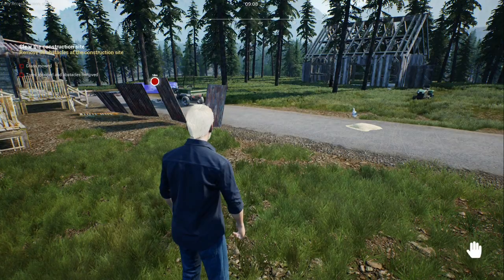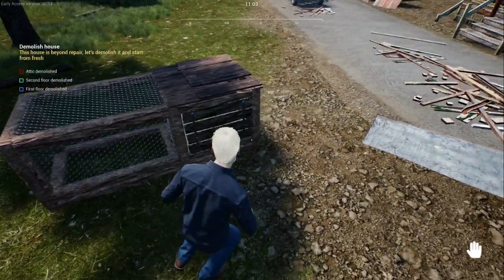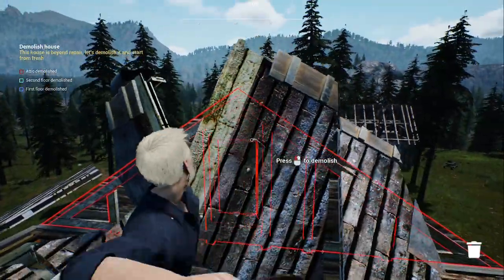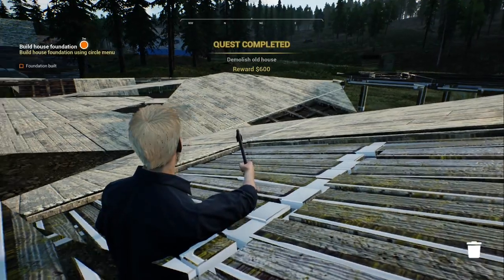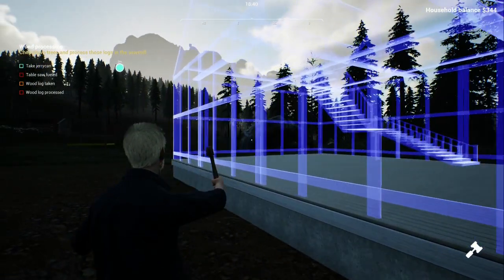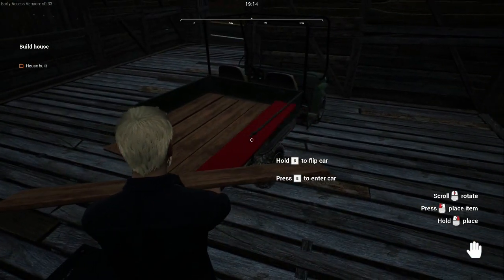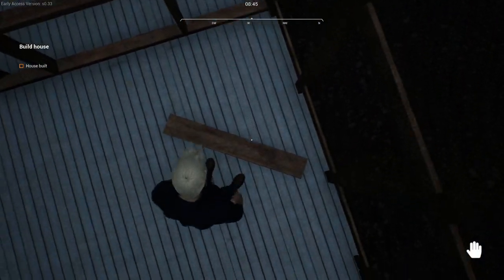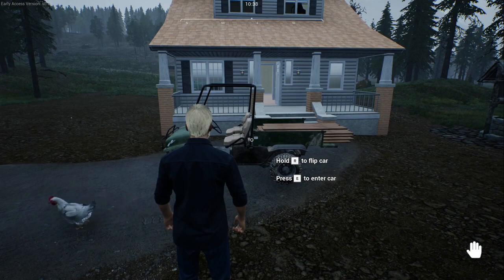Ranch Simulator - First Look - Early Access - Tearing Down Grandads House - The Rebuild #2